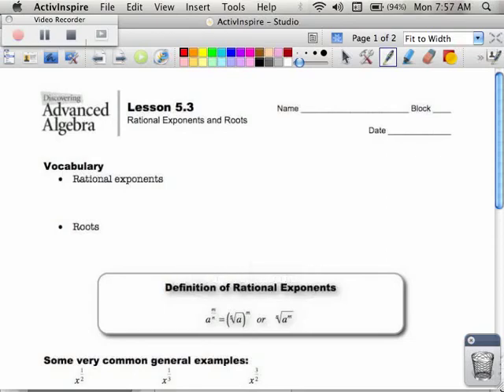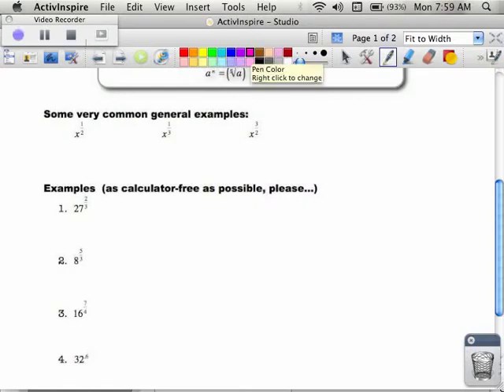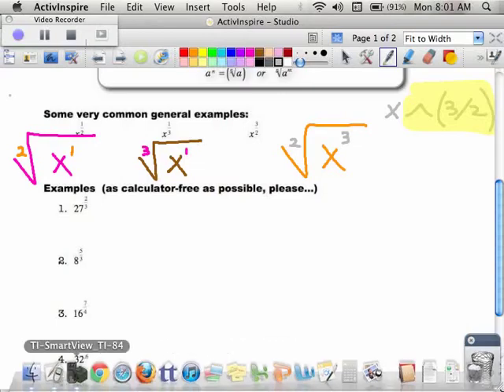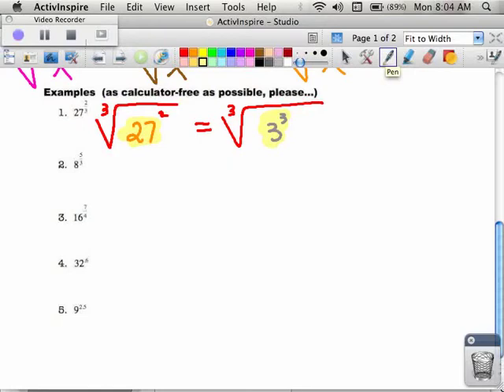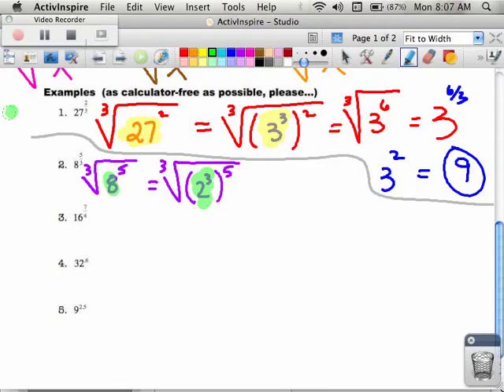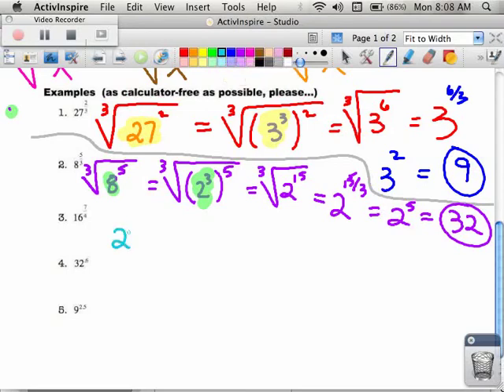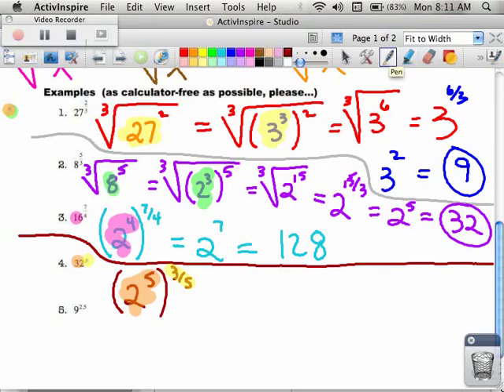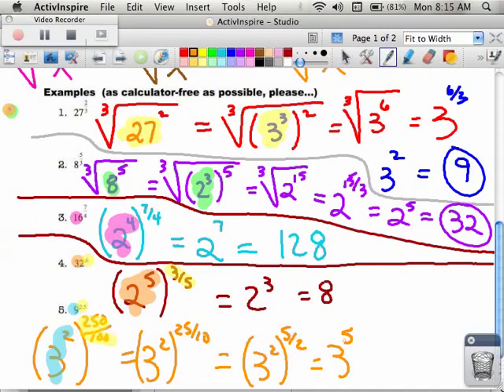aa5 3 1